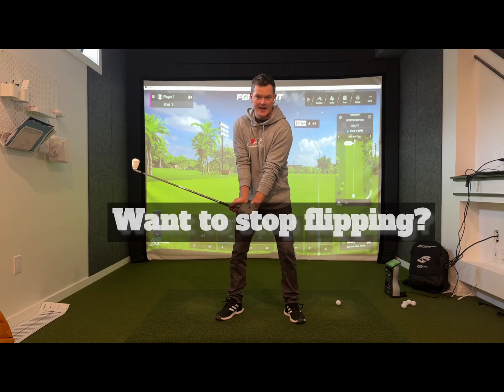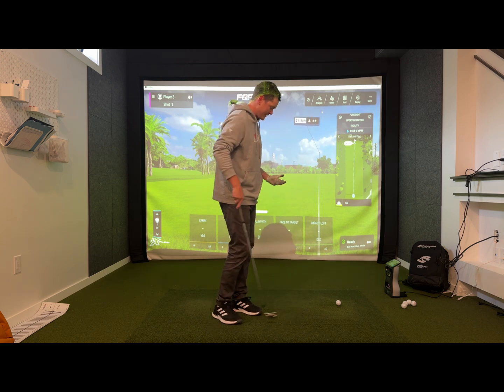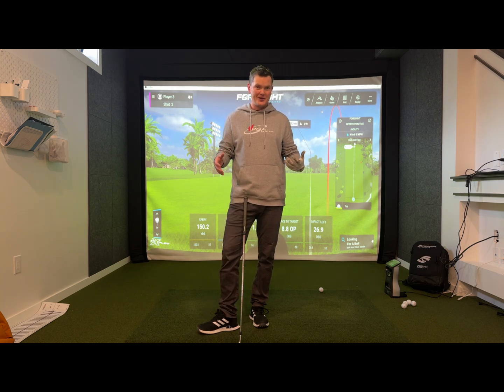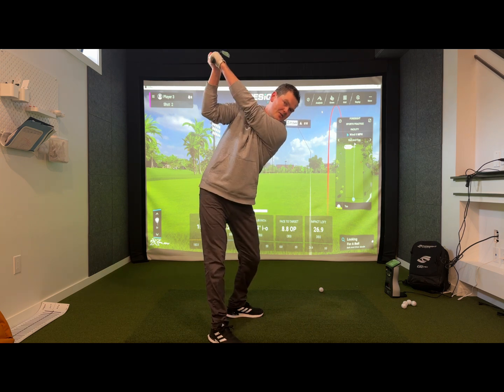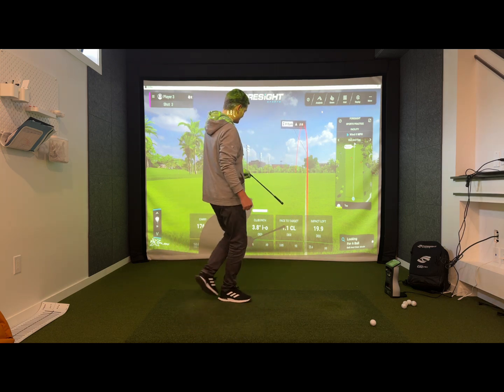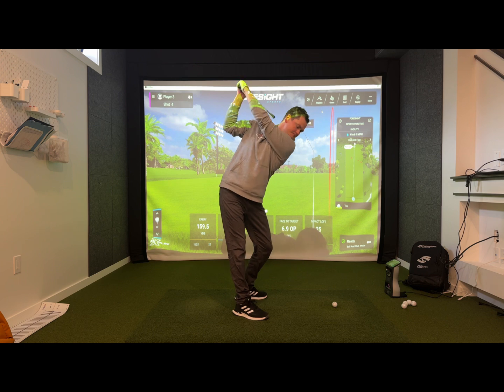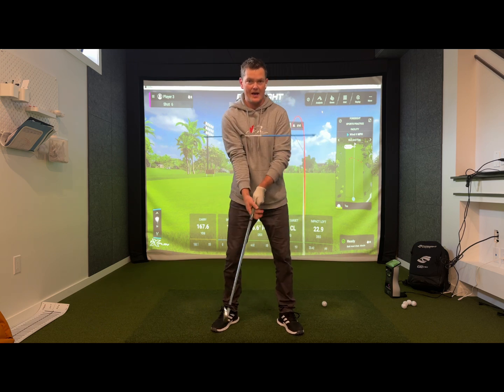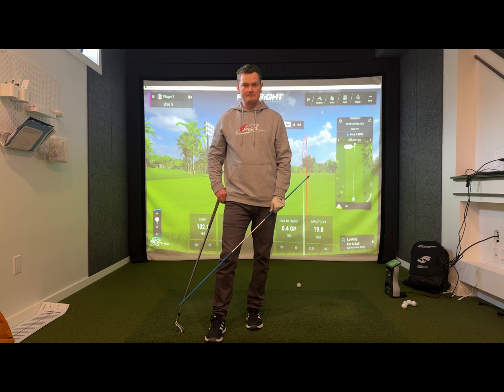Why You Flip The Club at Impact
In this video, I break down why golfers often flip the club at impact and how it affects your ball striking. I’ll explain the common causes of this issue, including improper wrist angles, poor body rotation, and lack of proper sequencing.

You'll also get practical drills and tips to help you eliminate the flip and hit more consistent, powerful shots. Whether you’re a beginner or an experienced player, understanding this concept is key to improving your game.